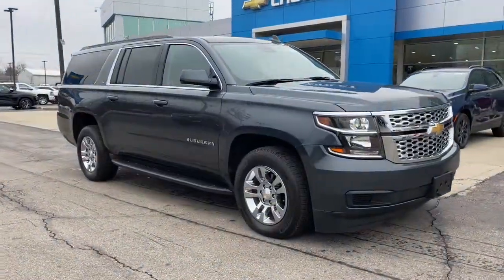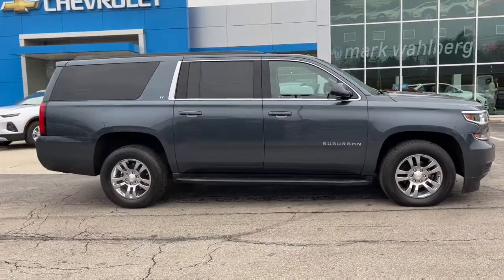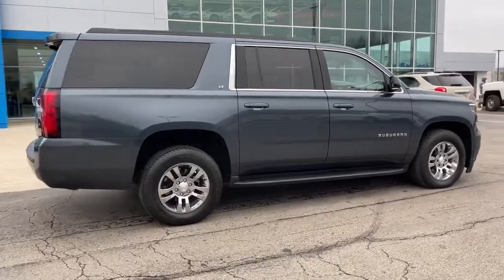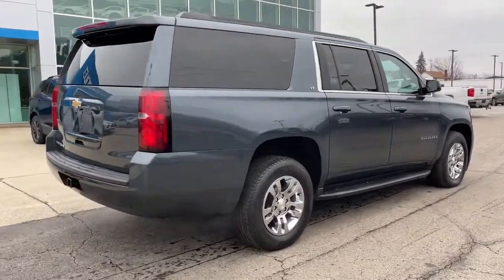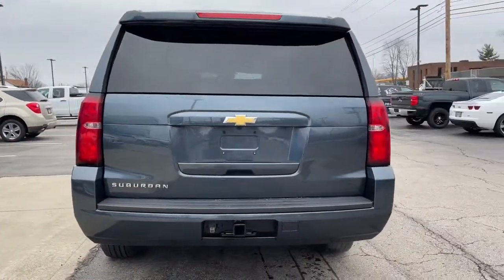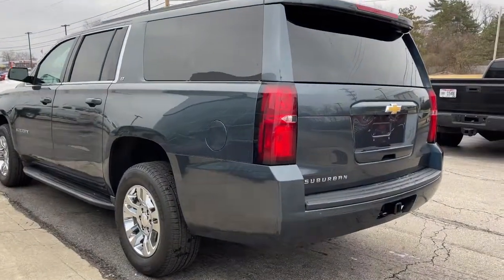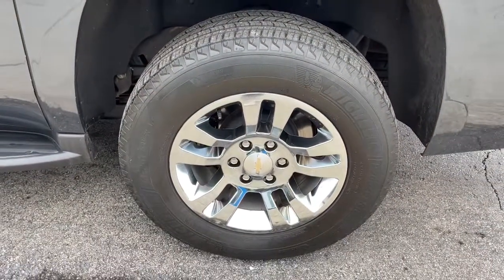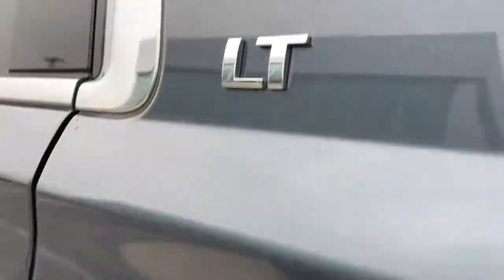2020 Chevrolet Suburban Worthington, Columbus, Westerville, Powell, Delaware PXA305294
Shadow Gray Metallic Used 2020 Chevrolet Suburban available in Worthington, Ohio at Mark Wahlberg Chevrolet of Worthington. Servicing the Westerville, Powell, Delaware area.

700 E. Dublin-Granville Road

CARFAX One-Owner. Clean CARFAX.Shadow Gray Metallic 2020 Chevrolet Suburban LT 4WD 6-Speed Automatic Electronic with Overdrive EcoTec3 5.3L V8 14/21 City/Highway MPG